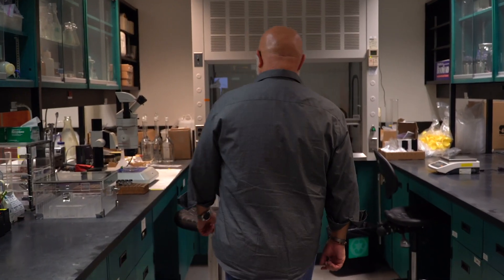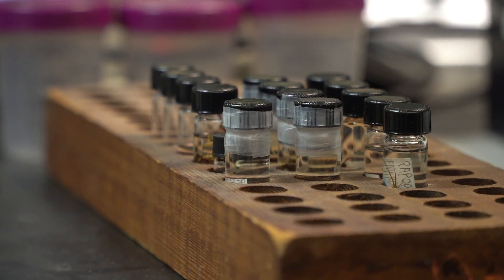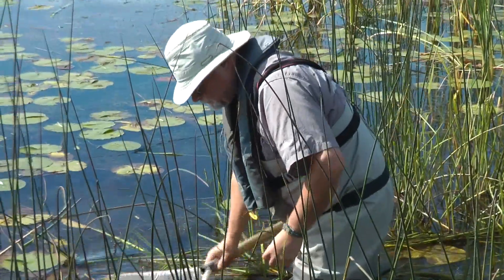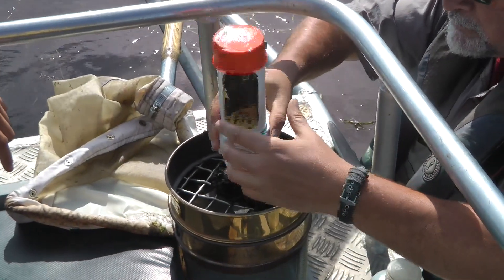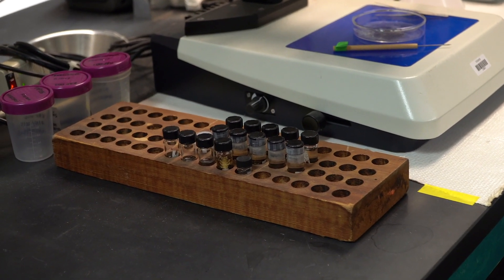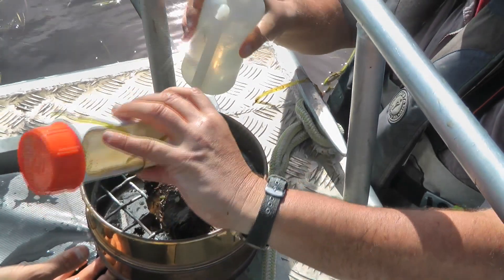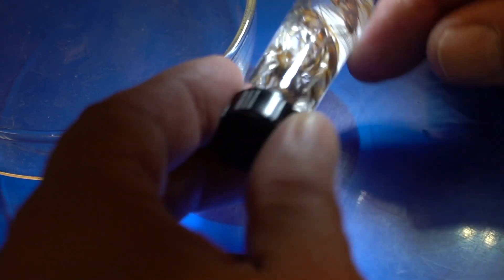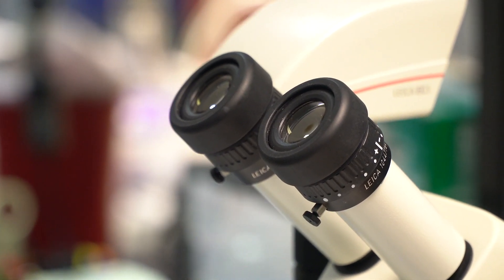Researching invertebrates in the St. Lawrence River | Science in Action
Researching invertebrates in the St. Lawrence River helps scientists monitor the health of this important ecosystem. Biologist, Alain Armellin, discusses his St. Lawrence invertebrates research, and what the scientific community has discovered so far.

This important research is an important part of the St. Lawrence Action Plan, a joint initiative between the governments of Canada and Quebec.

* * * * *  Transcript  * * * * *

DR. ALAIN ARMELLIN (Biologist, Aquatic Plant and Animal Specialist, Environment and Climate Change Canada):
The St. Lawrence is an important environment, not just for the fish, birds, semi-aquatic mammals and other organisms that live in or along the river, but also for humans. Humans have occupied the shores of the St. Lawrence for hundreds, if not thousands, of years, and the river is an important transportation route that influenced early settlement and the subsequent development of towns and cities along its length.

ON SCREEN:
THE ST. LAWRENCE ACTION PLAN
SCIENCE IN ACTION

DR. ALAIN ARMELLIN:
Hello, my name is Alain Armellin. I am a project manager at Environment and Climate Change Canada with the Water Quality Monitoring and Surveillance Section. My job involves biomonitoring in the St. Lawrence River.
My indicator uses what are called benthic invertebrates—insects, worms, and molluscs that live in the littoral zone and in wetlands, among cattails and other types of aquatic vegetation. For sampling, we use a kick net to collect invertebrates and we follow a strict protocol. Back in the laboratory, we count the organisms and classify them into different groups. These benthic communities are associated with certain physical and chemical parameters related to water quality, including the level of nutrients such as nitrates. They are also associated with habitat characteristics like the type of vegetation present and the state of the shoreline—how natural or altered it is.
We use various statistical tools that allow us to identify areas that face significant anthropogenic pressure—pressure from human activities of various types, even water level management. Shoreline alteration is another source of pressure. Alteration can result from something as simple as building a wall on parts of the shoreline or releasing nutrients into the water. The indicator I use allows us to check whether riparian habitats have remained healthy in spite of degradation, and continue to support healthy invertebrate communities—insects, worms and other organisms in sediment.
Usually, a community of living organisms is considered to be healthy if it is balance, in other words, it is not dominated by a particular group of organisms. Some organisms are very pollution tolerant. If these organisms are present in large numbers, this is a sign that the community is exposed to stress.
With this knowledge, we can identify measures that should be implemented, such as source reduction or perhaps shoreline renaturalization. This can lead to…or allow us to take actions that will benefit the environment.